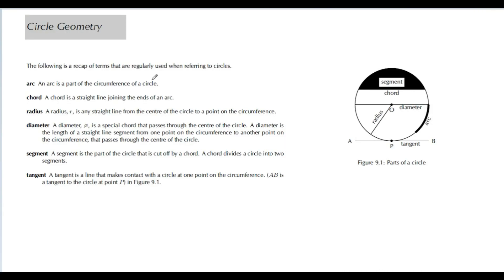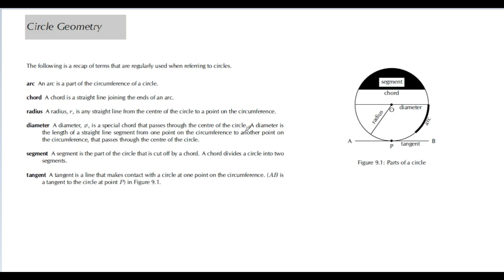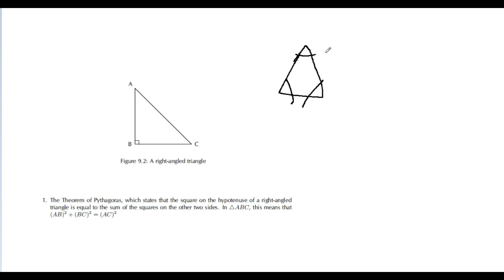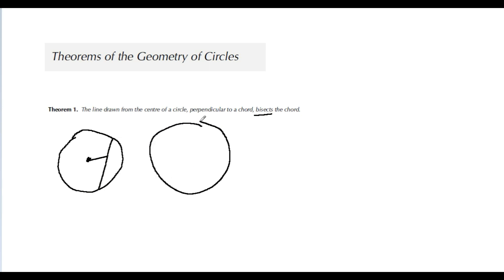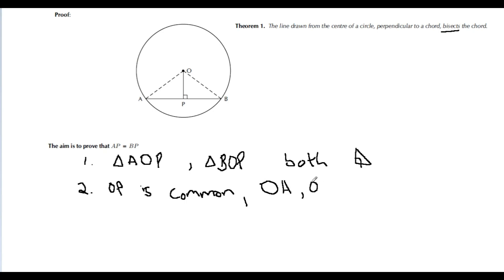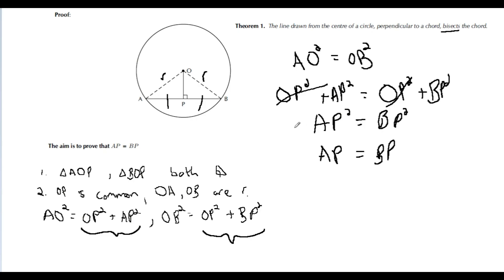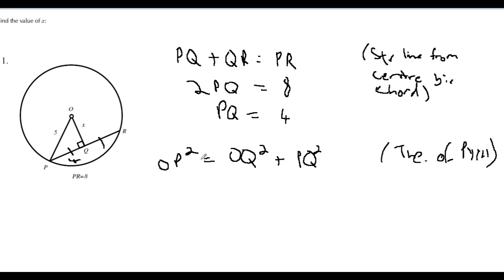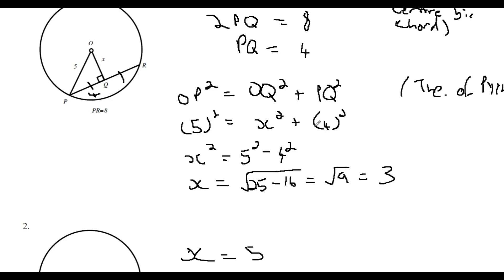Grade 12 | Circles Geometry